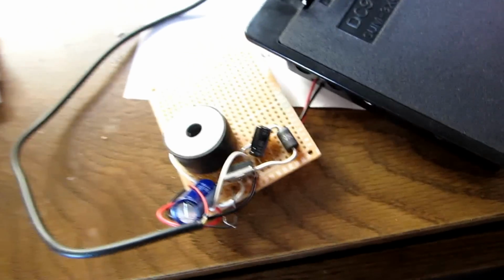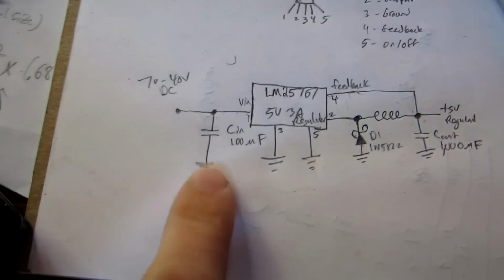Raspberry Pi - Voltage Regulator portable power supply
Running the pi of a homemade voltage regulator. Previously shown on the breadboard is now sodered on its own board. It uses 6 AA batteries.